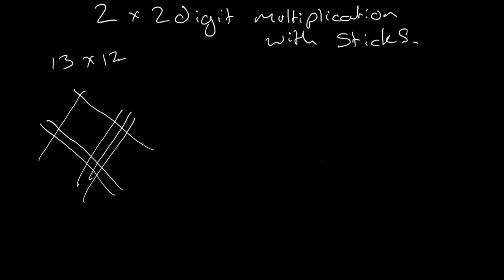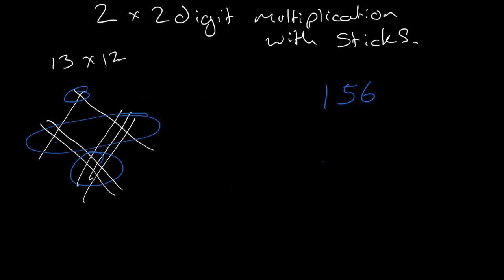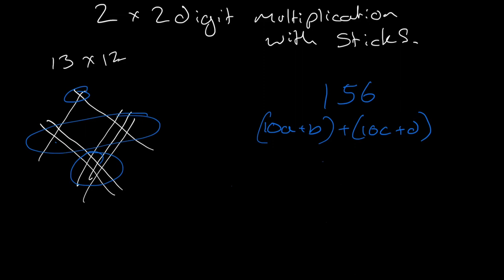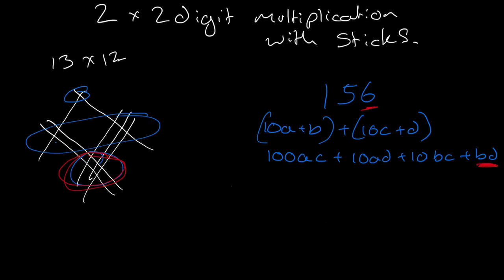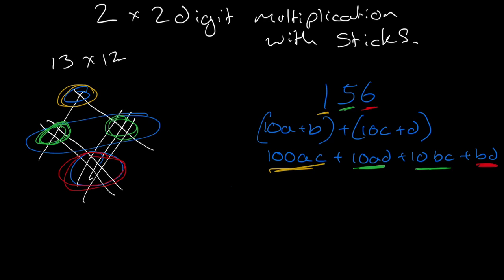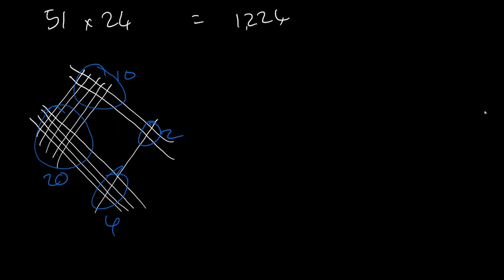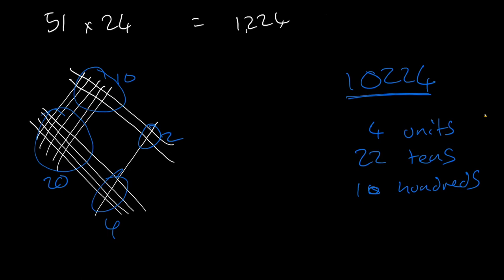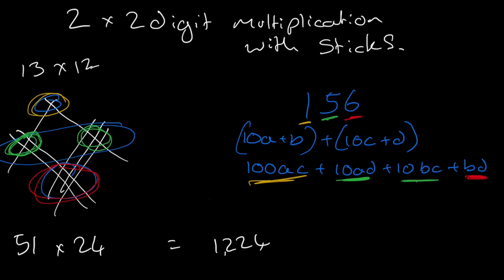101 - Multiplication with lines / sticks explainer.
Multiplication with lines / sticks is something floating about as a method, but I don't like it - so here's how it works algebraically, and why i don't like it.